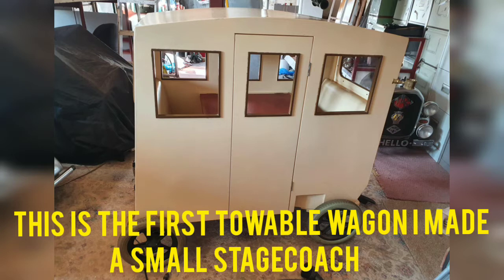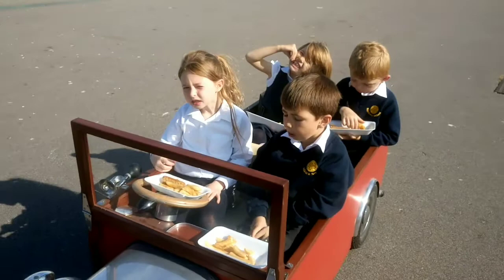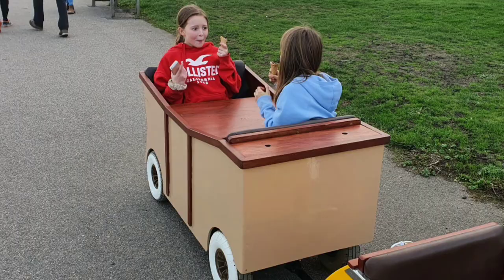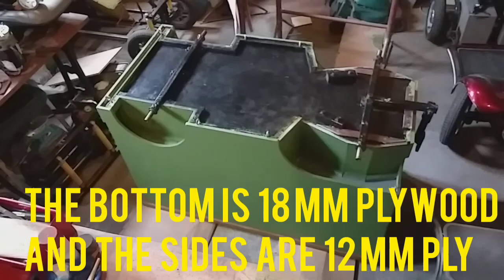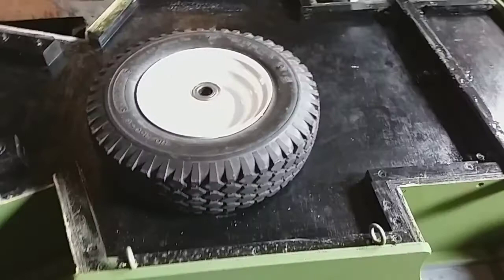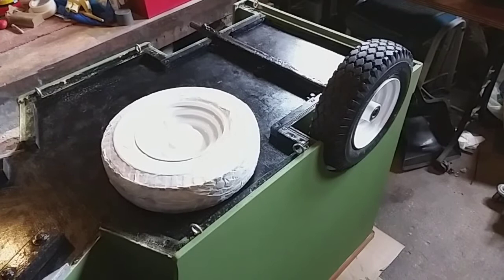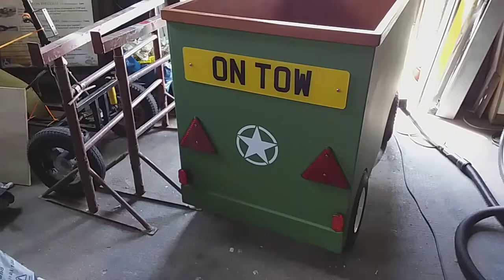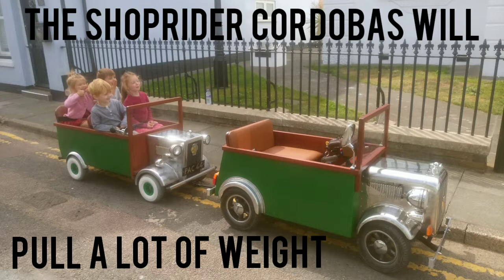TOWABLE MOBILITY SCOOTER CARS, TRAILERS, AND WAGONS.